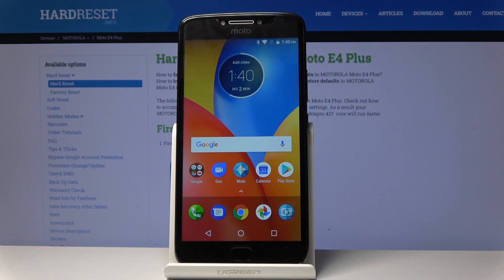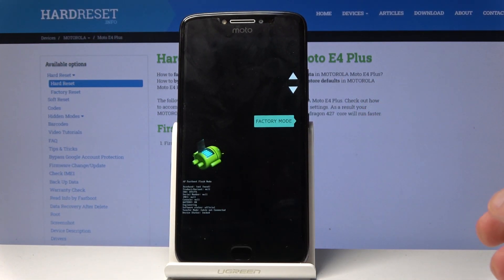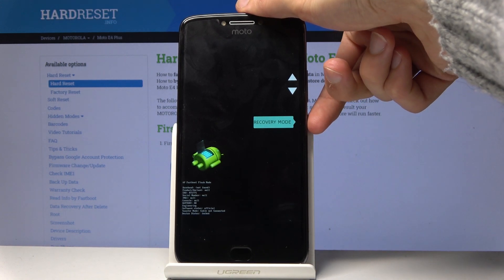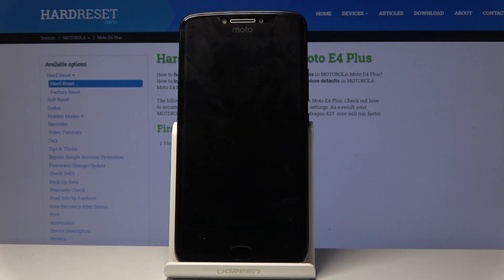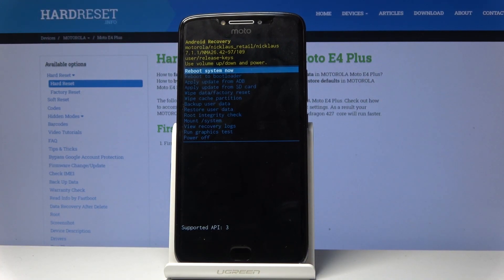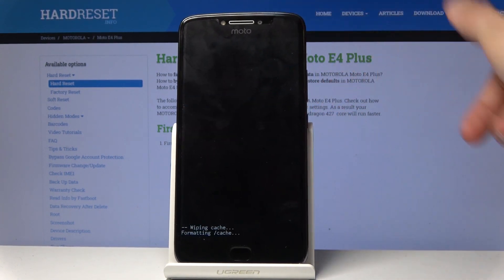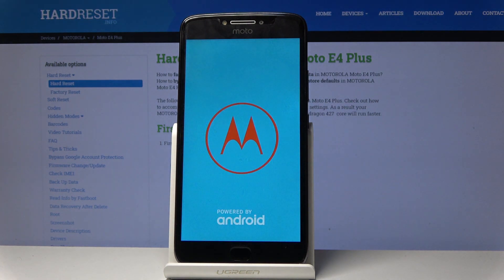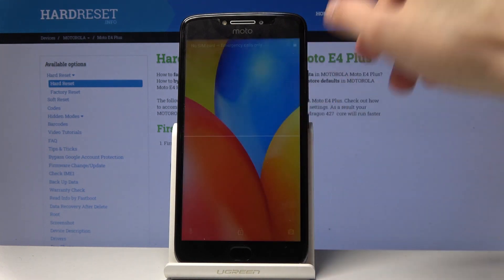How to Wipe Cache in Motorola Moto E4 Plus - Remove Cache Partition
Find out how to refresh system and speed up your Motorola Moto E4 Plus by wiping the cache files. Enter the Recovery Mode and select wipe cache partition. It will format temporary all cache files. Do not worry about your personal files, as it will not affect them.

How to wipe cache files in Motorola Moto E4 Plus? How to remove temporary cache files in Motorola Moto E4 Plus? How to wipe cache in Motorola Moto E4 Plus? How to format cache in Motorola Moto E4 Plus?